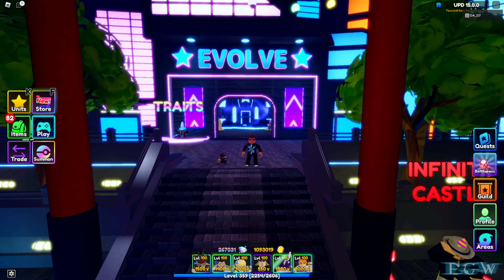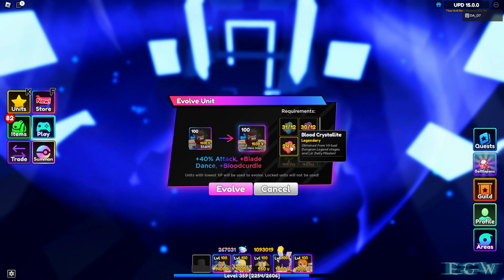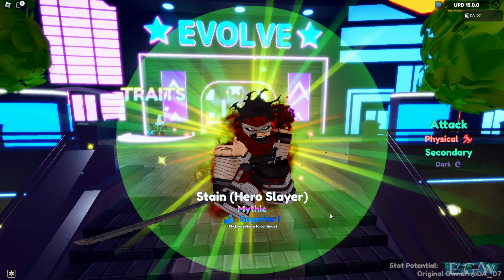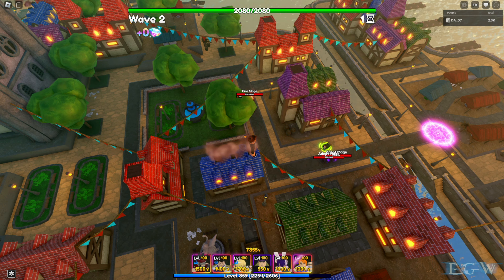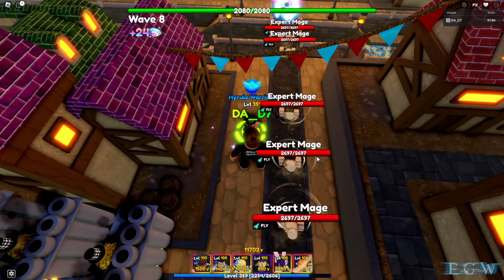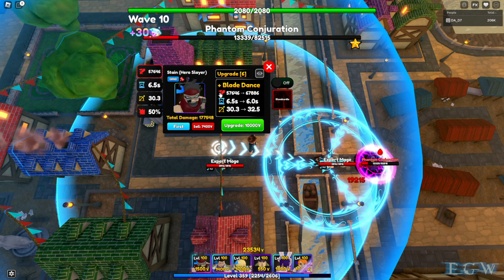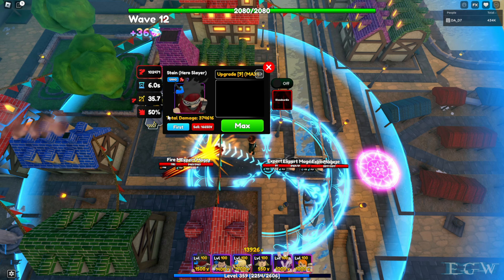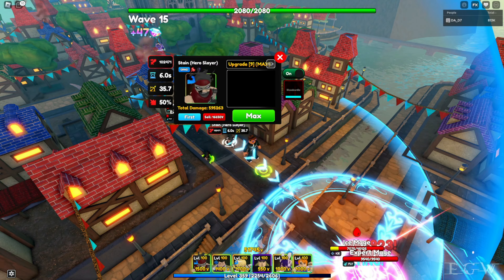Stain Hero Slayer Evo and Showcase Hero Slayer Update Anime Adventures Roblox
On this episode we will be evolving Stain to Stain Hero Slayer and showcasing him. Stain is a secret unit that can be obtained from the the Hero City Hero Slayer Raid. He is a new bleed unit kind of like Sukuno but more powerful and with a freeze and critical damage attack. He is not the easiest unit to get but I really wanted to add him to my collection.

Spellbound
Dream Catcher